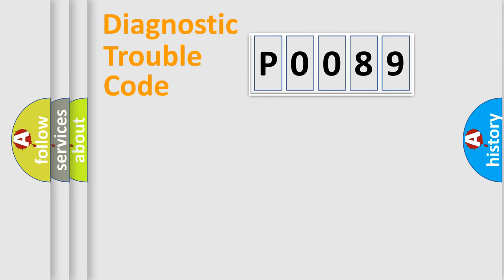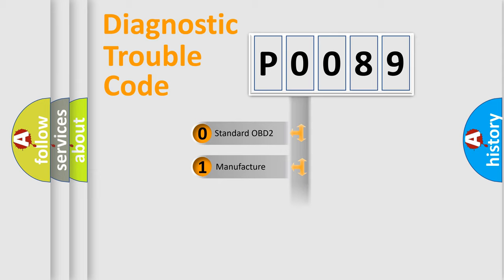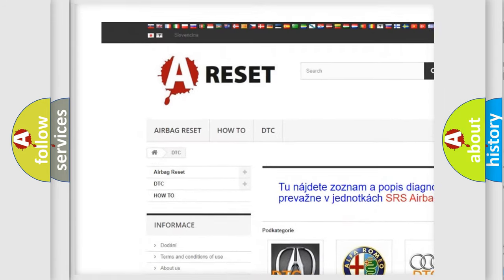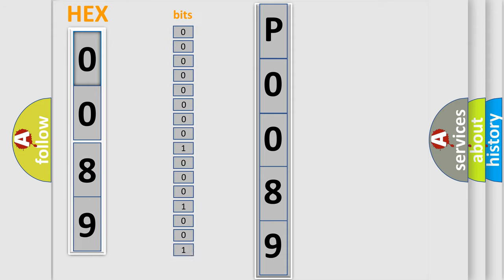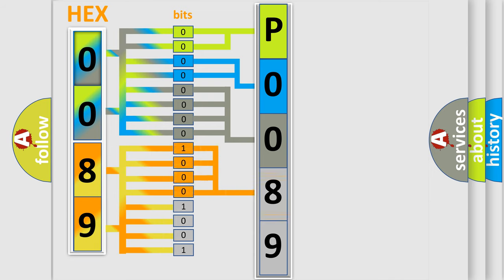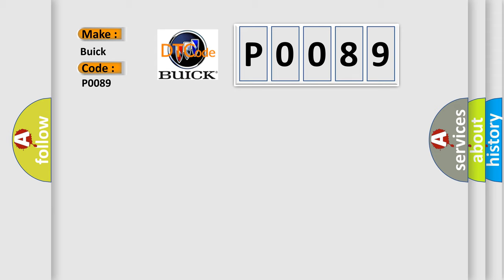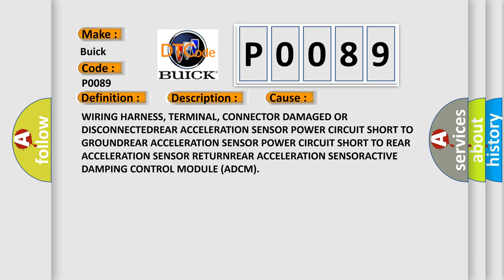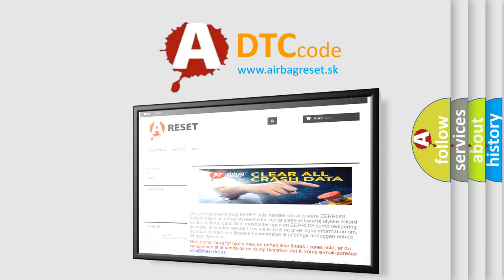DTC Buick P0089 Short Explanation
Contents:
0:21 Basic DTC analysis according to OBD2 protocol standard.
1:48 Insight into programming
2:58 A diagnostically understandable description of the Diagnostic Trouble Code
3:05 Basic error definition

Make:
Buick
Code:
P0089
Definition:
Rear Acceleration Sensor Supply - Circuit Short To Ground
Description:
Active Damping Control Module (ADCM) detects when the Rear Acceleration Sensor Power circuit is shorted to ground.
Cause:
WIRING HARNESS, TERMINAL, CONNECTOR DAMAGED OR DISCONNECTEDREAR ACCELERATION SENSOR POWER CIRCUIT SHORT TO GROUNDREAR ACCELERATION SENSOR POWER CIRCUIT SHORT TO REAR ACCELERATION SENSOR RETURNREAR ACCELERATION SENSORACTIVE DAMPING CONTROL MODULE (ADCM)